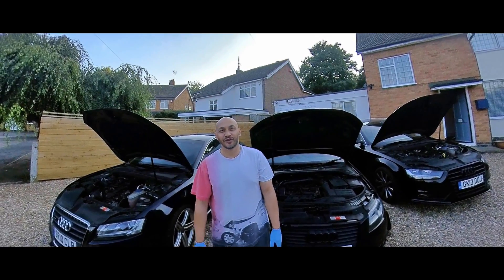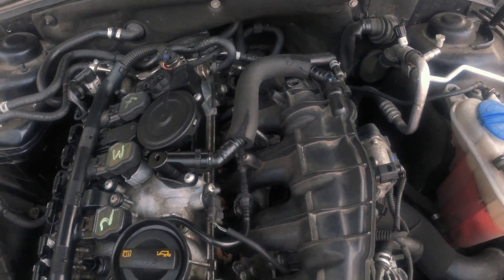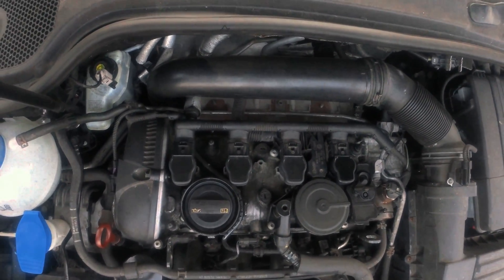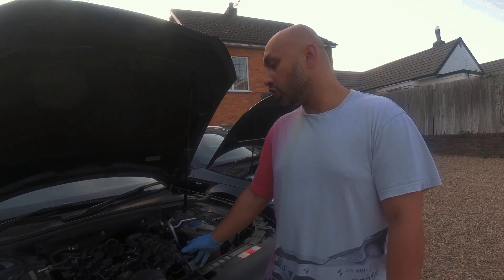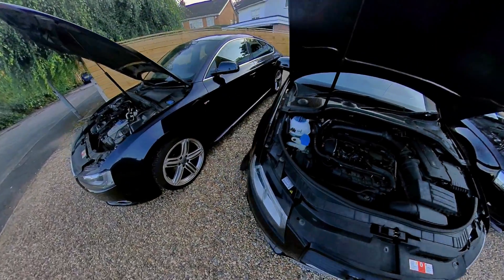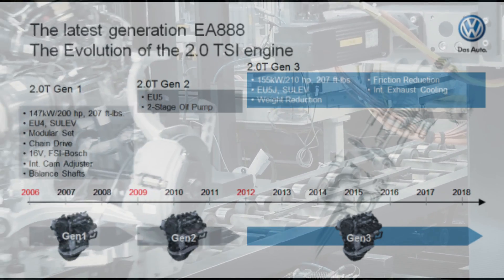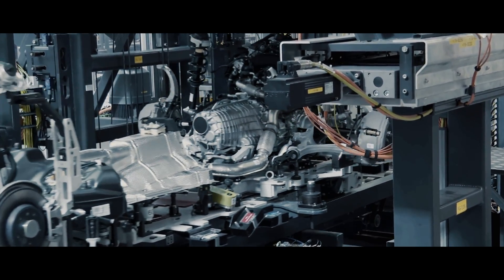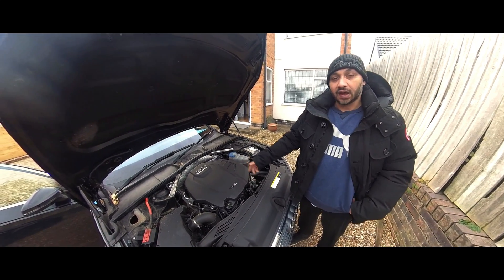VW Audi EA888 Gen 1, 2, 3, 3B TSI TFSI Engine Problems Comparison Review 2008-2021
🔥 Everything About EA888 Engine Family Generation 1, Generation 2, Generation 3 and 3B.
EA888 Gen 1, 2, 3, 3B with TSI and TFSI Engines from 2008 till 2021. EA888 Engine Review Video of Each Generation Engine. I Will Explain Each of The Generation, Show You How They Work, Discuss All EA888 Common Problems, EA888 Possible Engine Recalls, EA888 Test Drive and Run EA888 Comparison. EA888 is Petrol Engine (VW TSI / Audi TFSI) in VW Golf GTI, Golf R, Audi A3, Audi S3, Audi A4, Audi A5, Audi Q5, VW Passat, Skoda Octavia, Seat Leon and many More From 2008 Till Today.

⏰ Timestamps
00:00 Intro
0:17 What is EA888 Engine?
1:33 EA888 Gen 1, 2, 3 Comparison
1:55 Engine CDNC EA888 Gen 1 Problems
3:02 EA888 2.0 TFSI Engine Recall
4:33 Engine CCZA EA888 Gen 2 Problems
5:30 Engine CJEB EA888 Gen 3 Problems
7:29 EA888 Gen 1, 2, 3 Engine Sound
9:50 EA888 Gen 1, 2, 3 Driving Differences and Problems
16:29 EA113 Engine TSI TFSI
17:30 EA888 Gen 3B